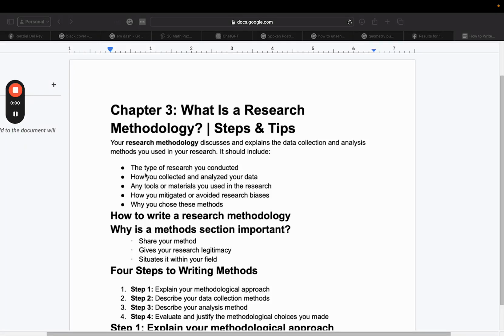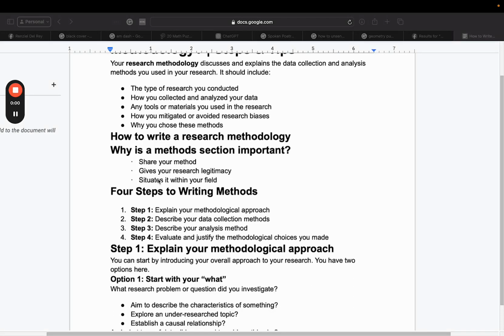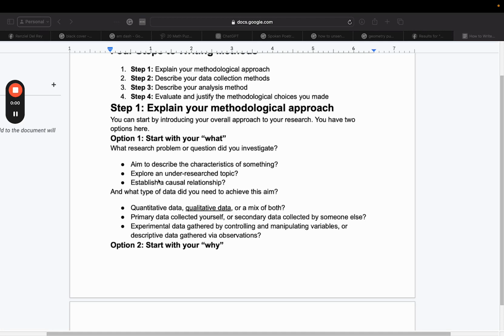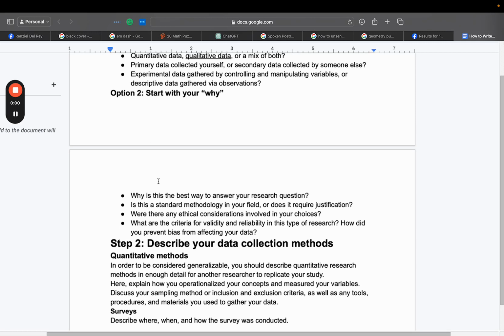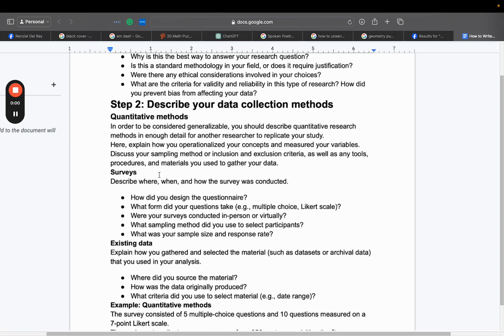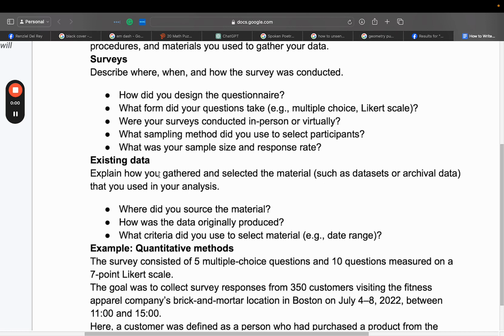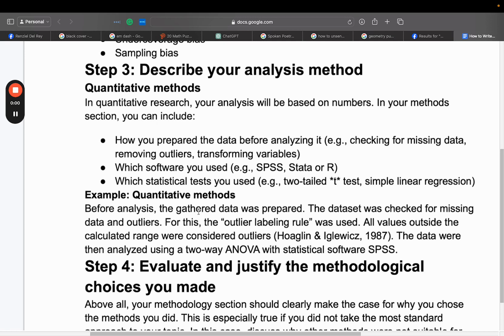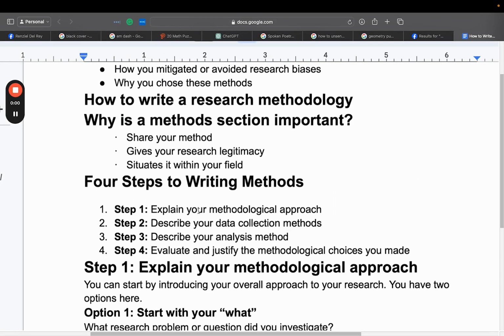Research Methodology Chapter 3 Tips and Guidelines 2